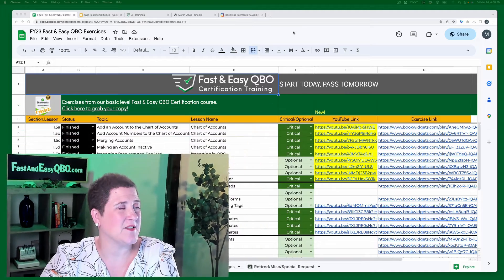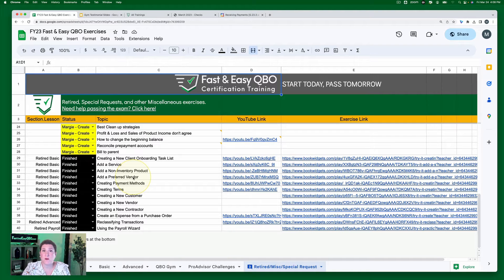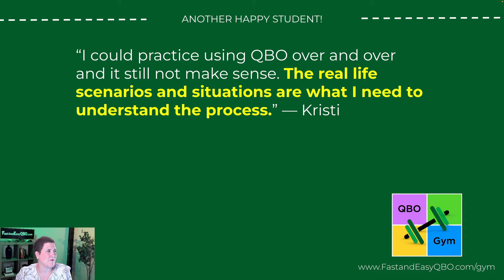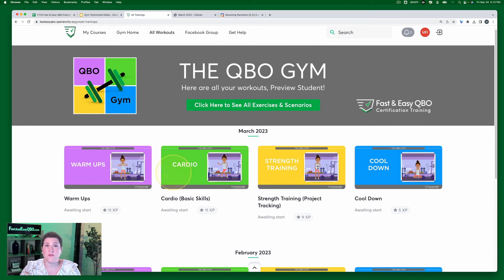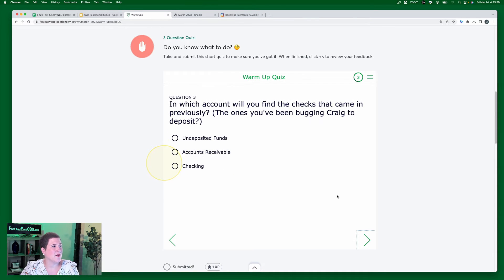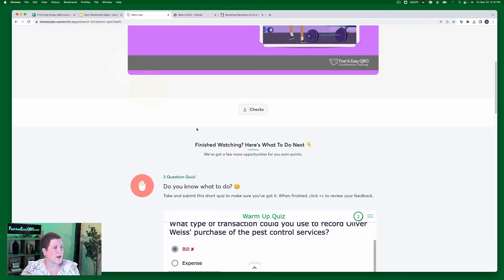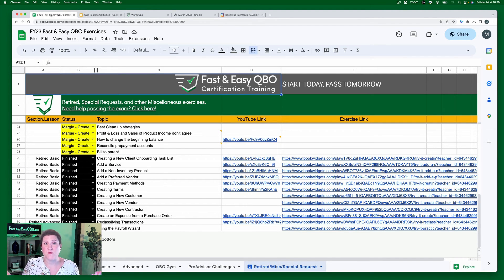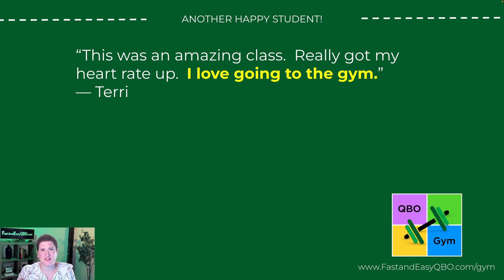Free Exercises vs. QBO Gym: What's the Difference?